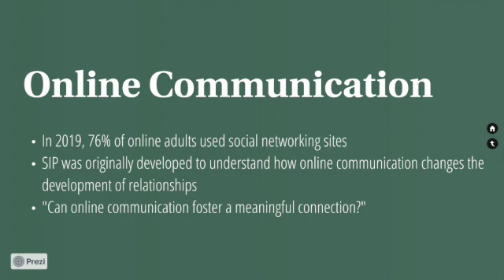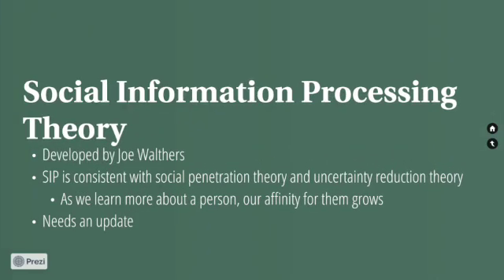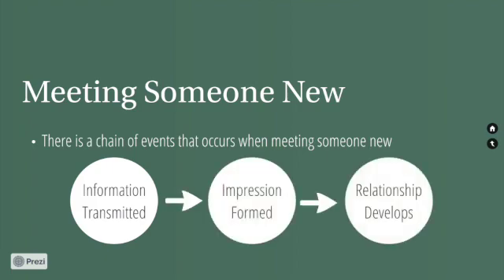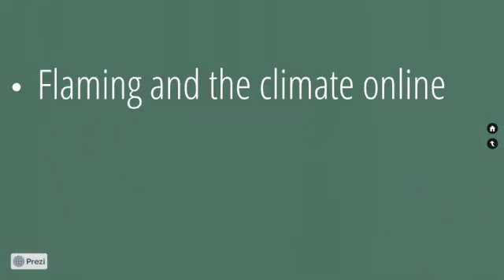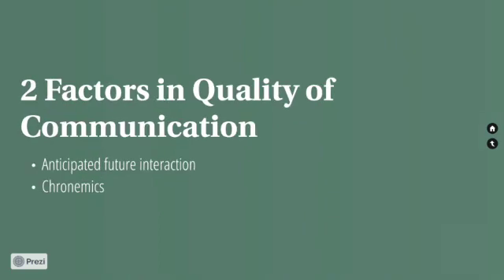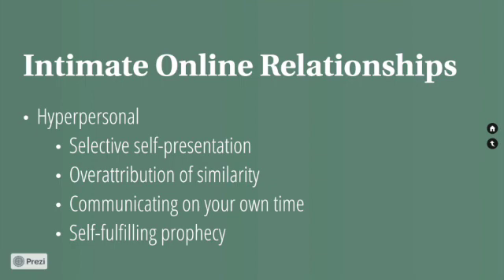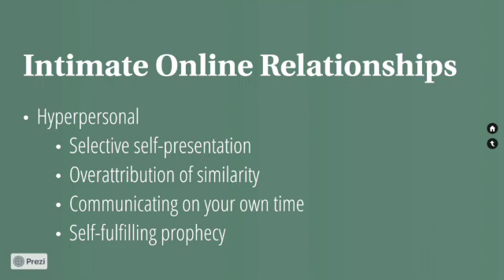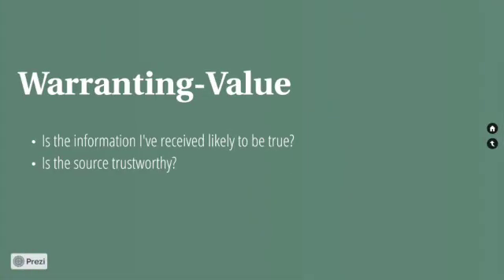Social Information Processing Theory